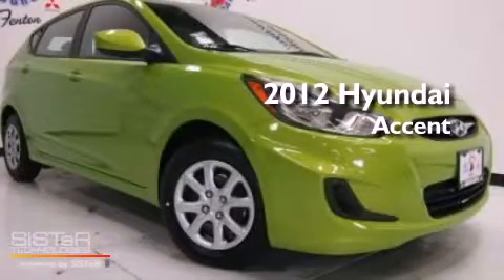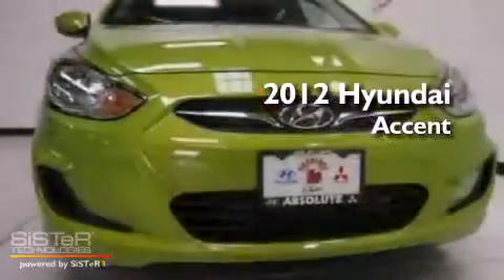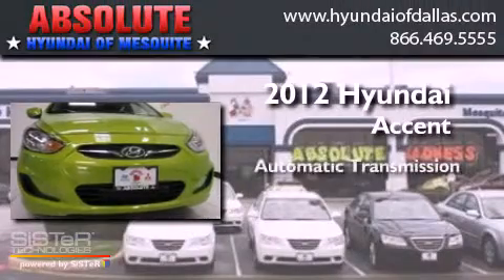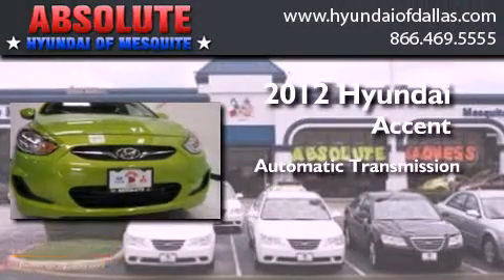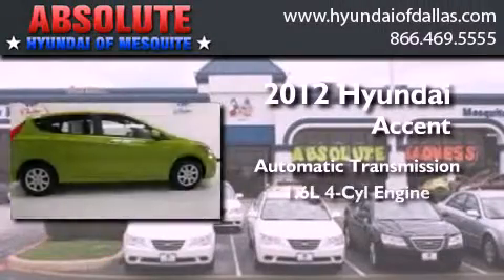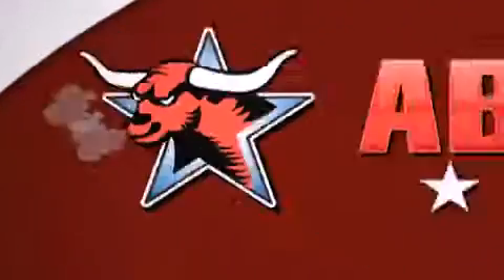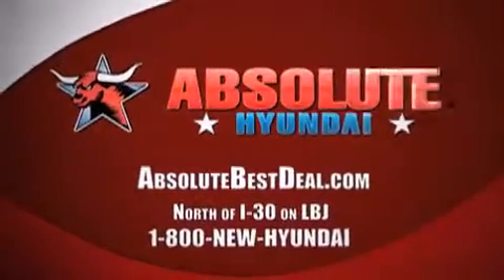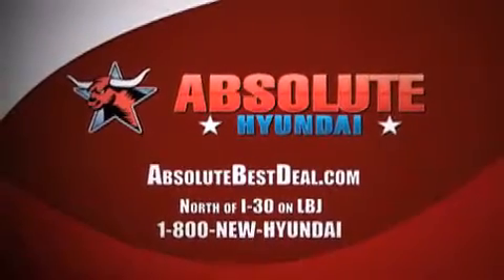2012 Hyundai Accent Mesquite TX Rockwall TX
Year : 2012
 Make : Hyundai
 Model : Accent
 Engine : 1.6L I4
 Trans . : Automatic
 Exterior : Green
 Miles : 8
 Interior : Black
 Stock : CU058078